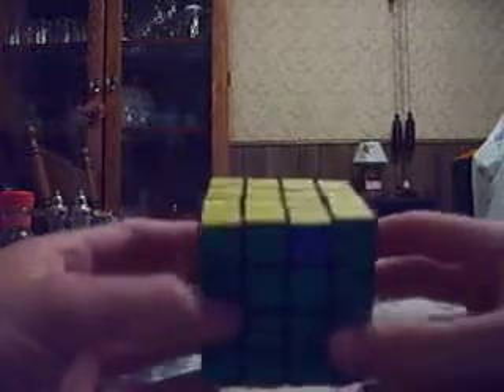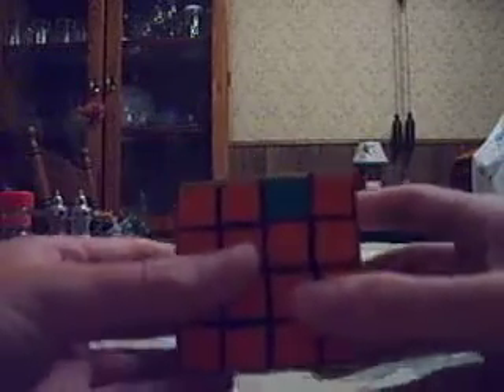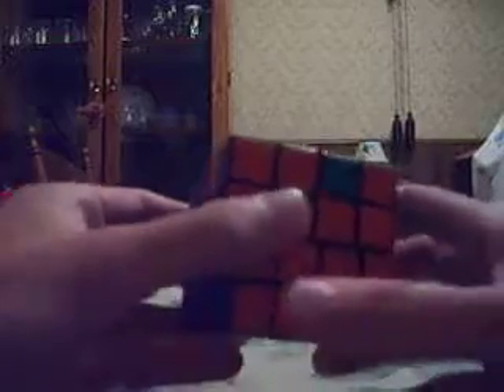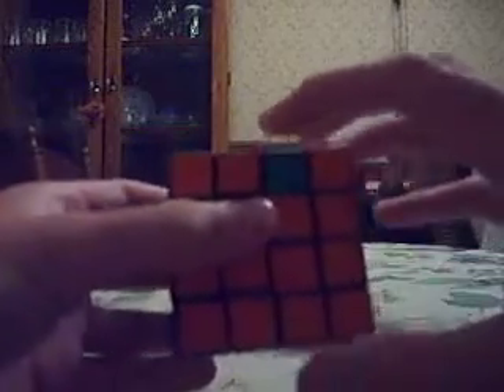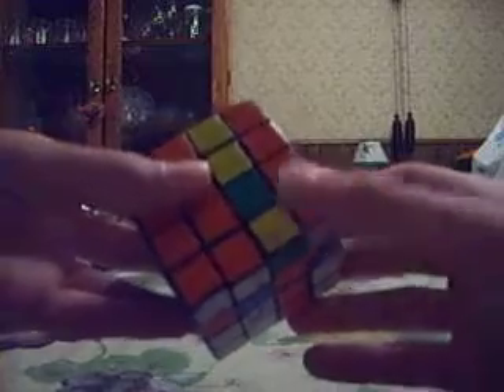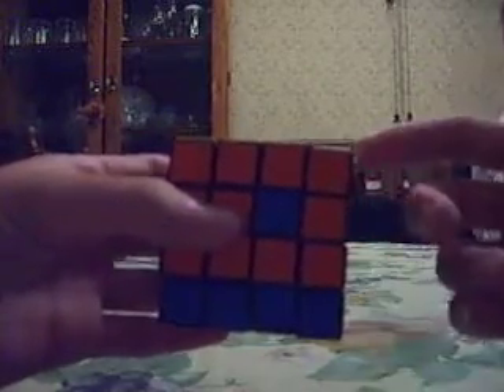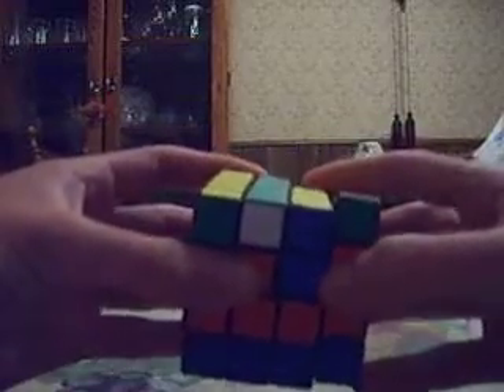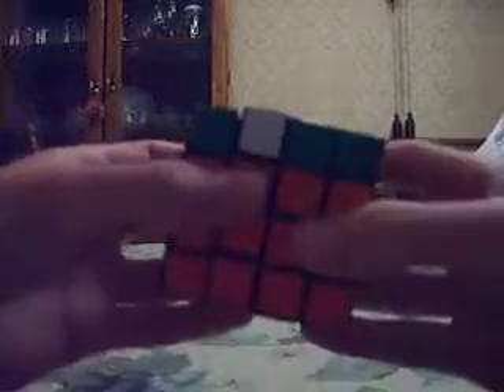K4 LL Tutorial 1 of 6: 3 cycle, correct orientation.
A cycle of 3 edges, all of which have correct orientation.